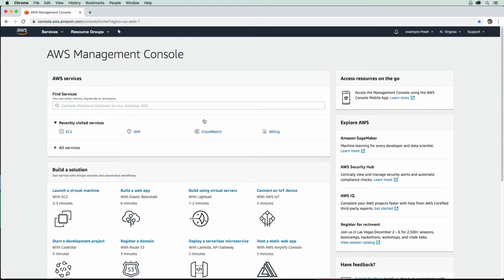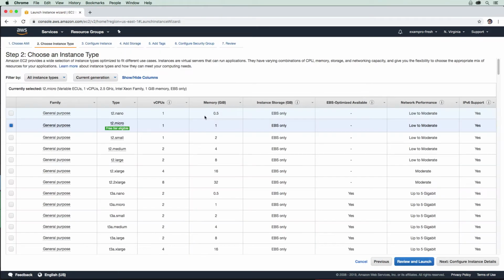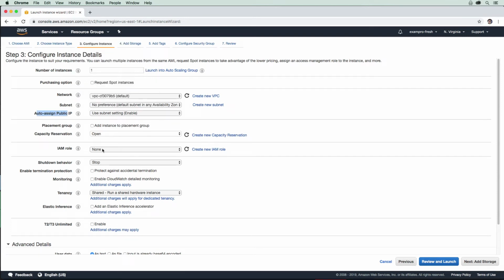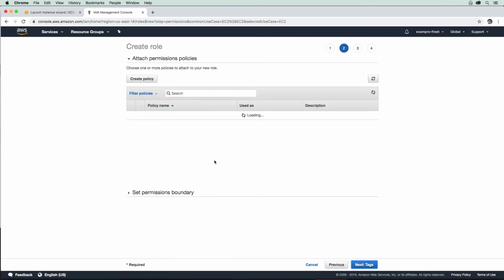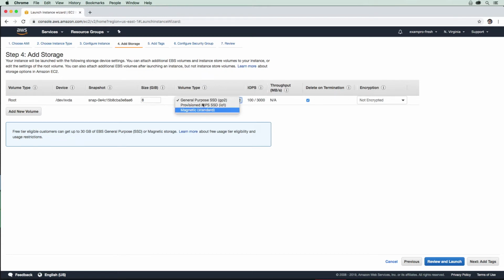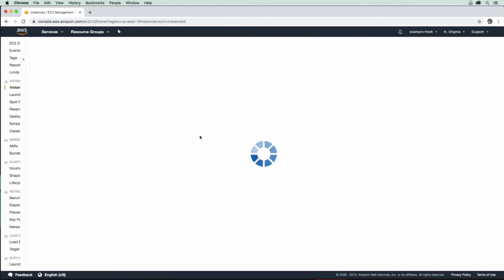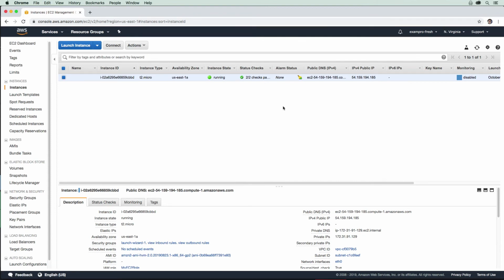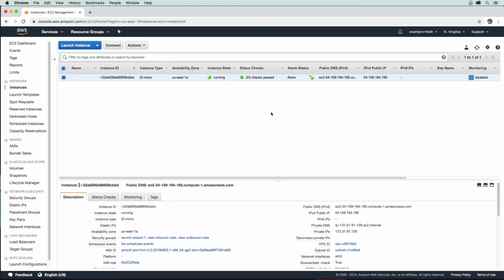Hands On - EC2